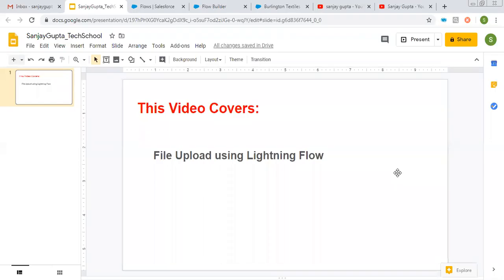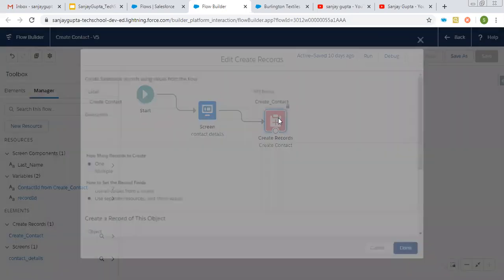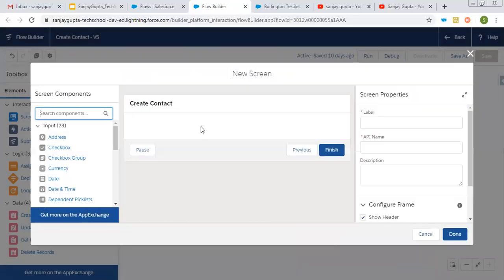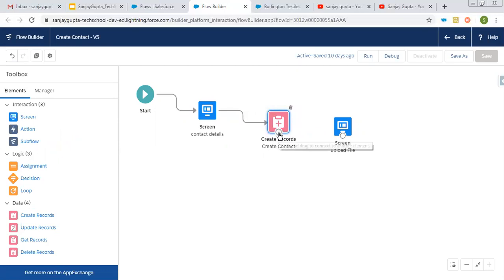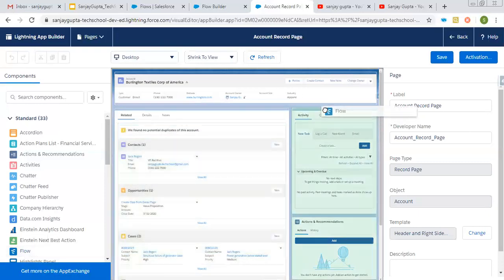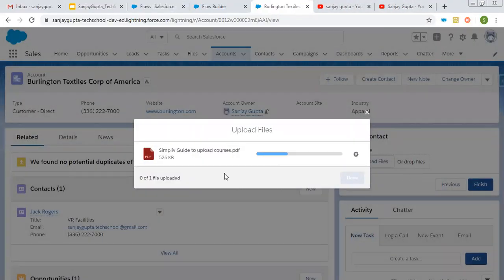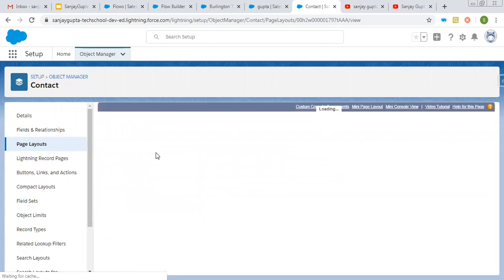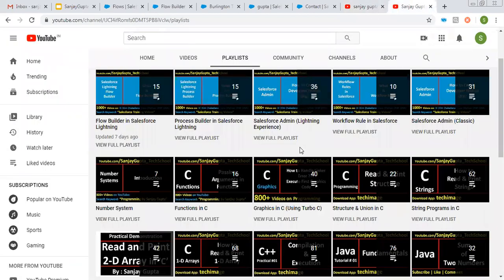16 File Upload through Screen Flow in Salesforce Lightning | Salesforce Training | Learn Salesforce